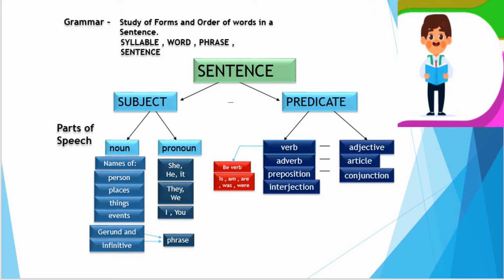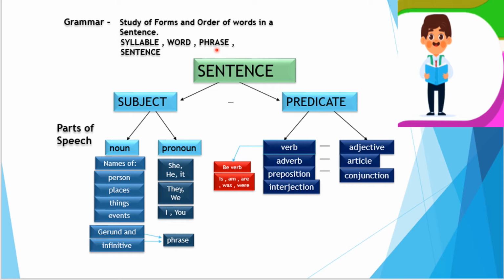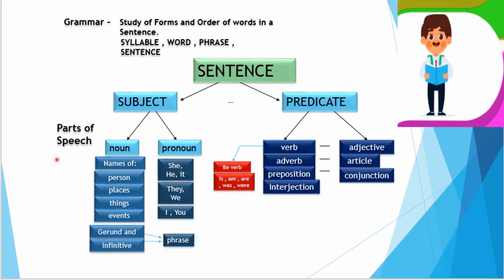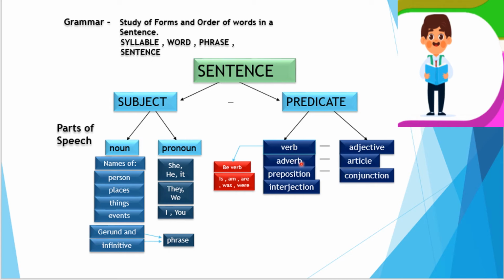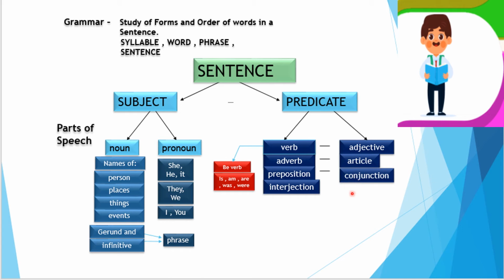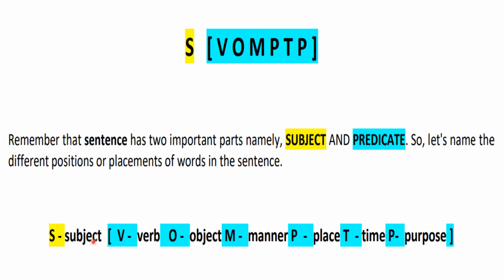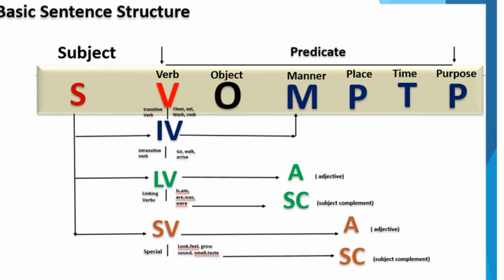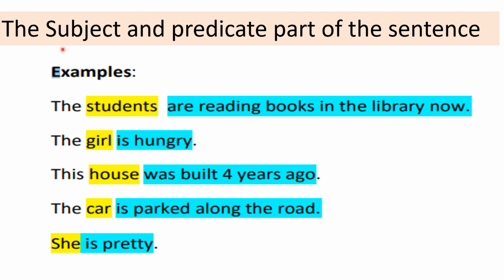Introduction in learning English grammar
English grammar has patterns ,design, structures that are followed in speaking and writing..this episode is giving an initial insights of what I'll be stressing on the next videos..have fun..